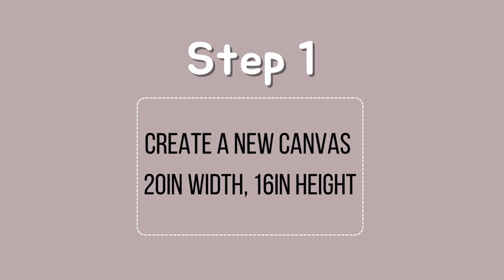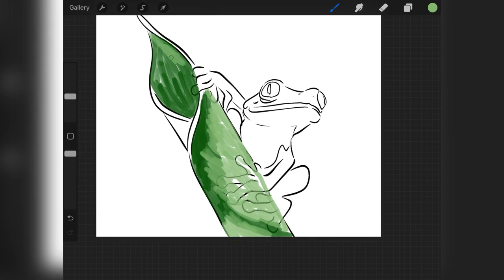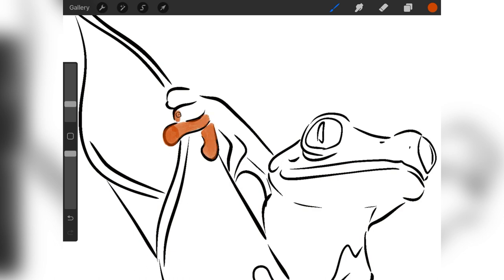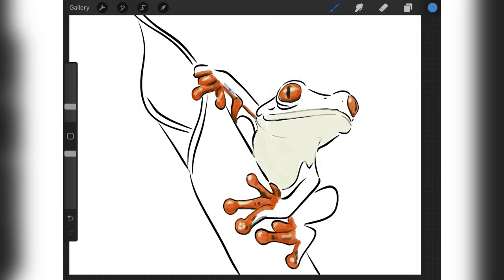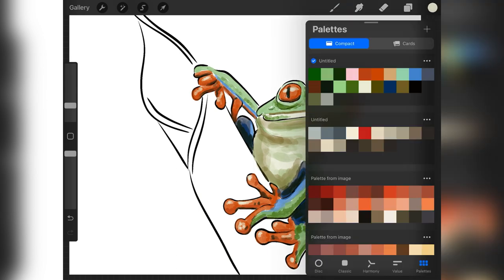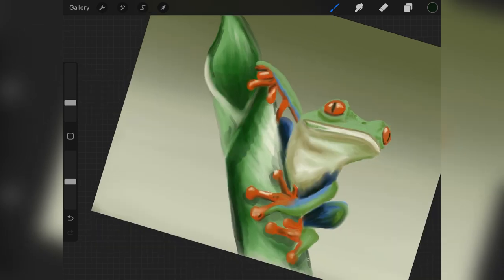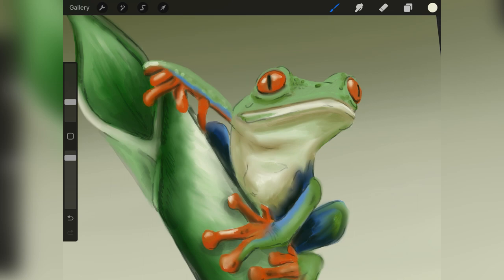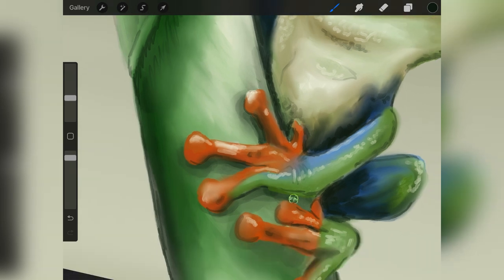PROCREATE Painting Tutorial - Beginner Friendly STEPS - Wildlife Tree Frog Painting - Paint with Me!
Description:
In this video, I will guide you through a step-by-step digital art tutorial using the Procreate app. Whether you're a beginner or looking to enhance your digital art skills, this tutorial is perfect for you!

Join me as we explore the powerful features of Procreate and learn how to create stunning digital artworks from scratch. From basic tools and techniques to advanced tips and tricks, I will cover everything you need to know to become a pro in no time.

Facebook: Breanne Jay Artistry

Equipment: Apple Pen 1st Generation, Apple IPad 9th Generation, Procreate App.